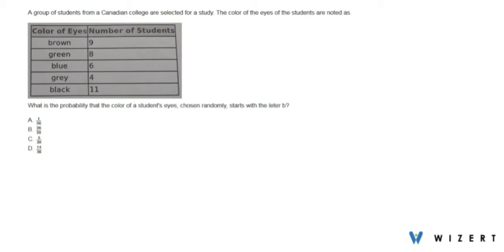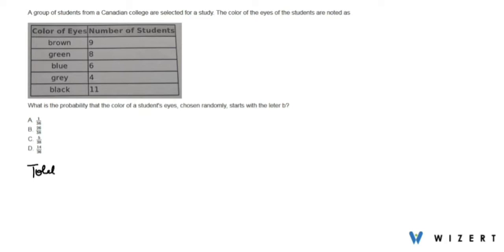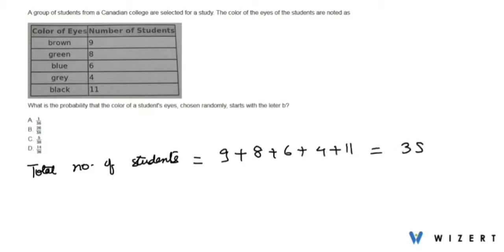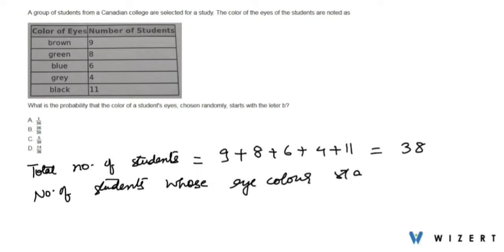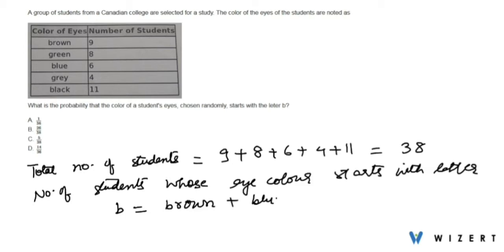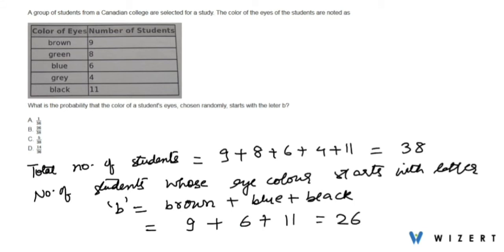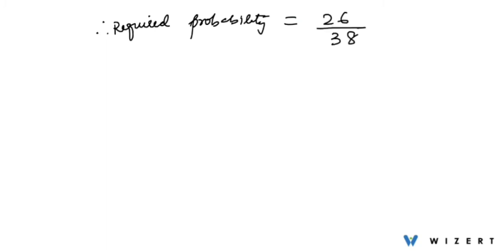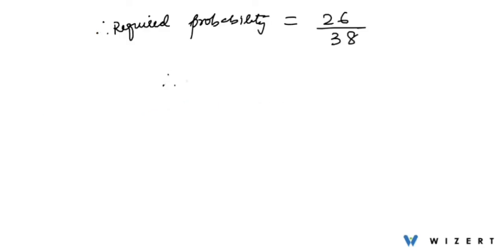Maths Data Handling-Probability Statistics questions for Grade 8 with answers - Set 1612512912